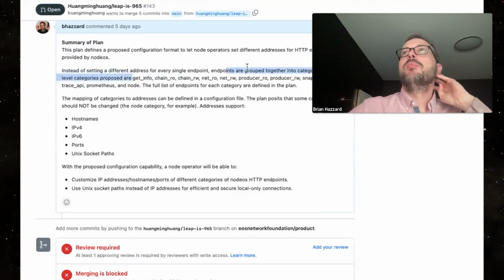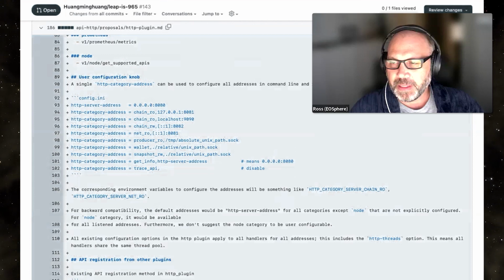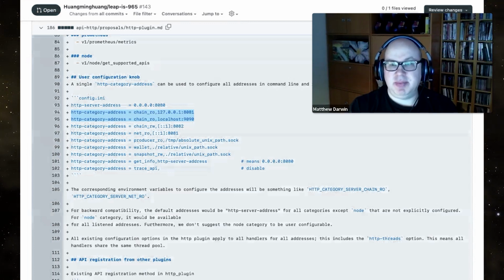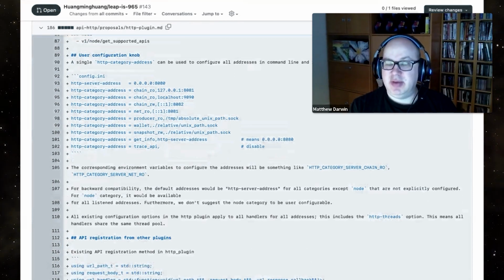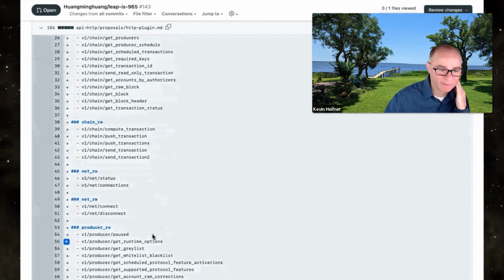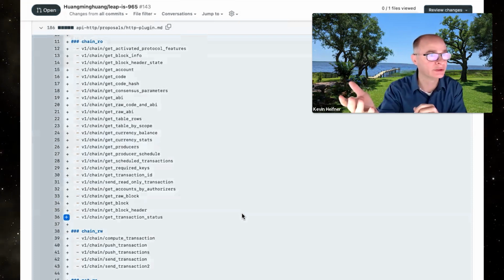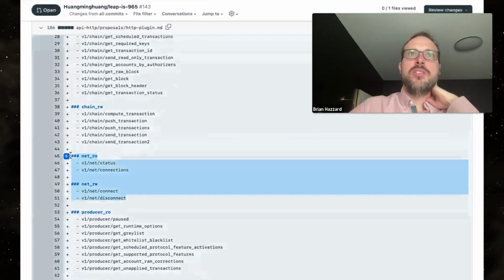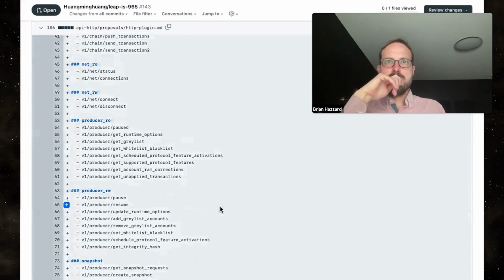EOS Node Roundtable: Antelope & Leap 5.0.0 - April 12th, 2023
Join us for this week's EOS Node Operator Roundtable as we discuss the latest developments in Antelope software and dive into the technicalities of Leap 5.0 configuration format proposals. Stay in the loop and don't miss these exciting updates!

The EOS Network Foundation coordinates financial and non-financial support to encourage the growth and development of the EOS Network. We’re harnessing the power of decentralization to chart a coordinated future for the EOS Network as a force for positive global change.